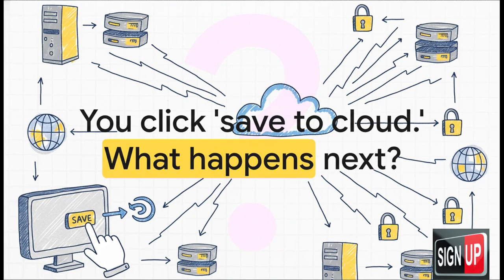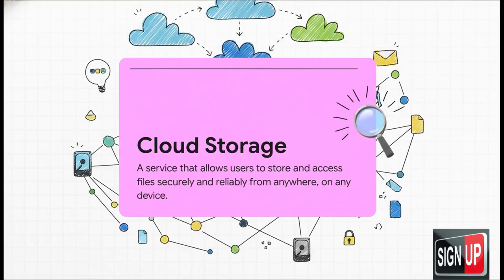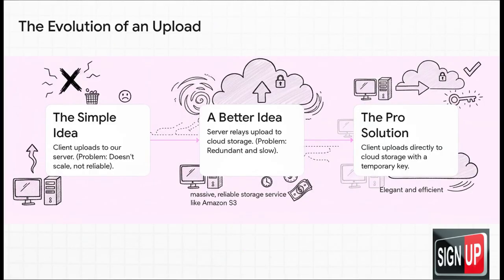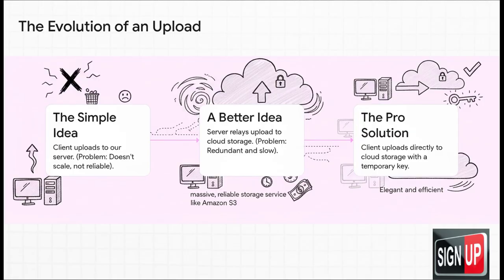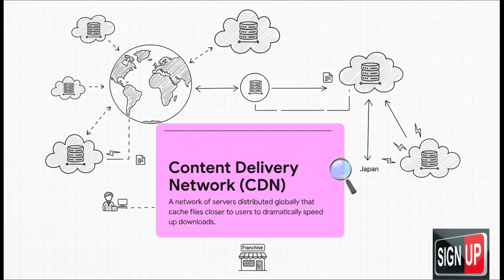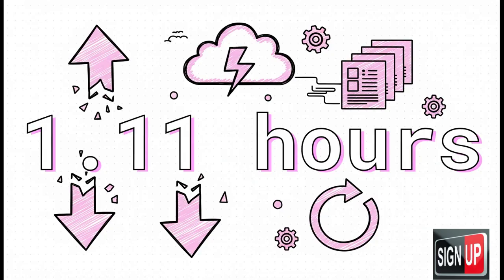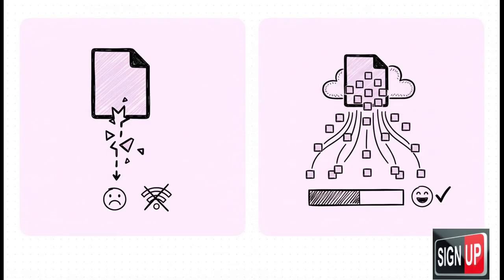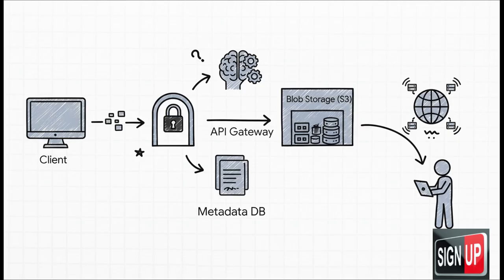System Design: Building Dropbox at Scale | Presigned URLs, Blob Storage, Chunking, Syncing Explained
This video delivers a complete system design walkthrough for building a highly scalable cloud file storage service modeled after Dropbox. It covers the essential functional requirements such as uploading, downloading, sharing, and automatic file syncing across devices. You will also learn the critical non-functional requirements including high availability, low latency, durability, and scalability. The architecture section explains why presigned URLs are used to bypass the core application layer and how third-party Blob Storage enables efficient, secure, and scalable file transfers directly between clients and storage. The video also explores advanced design considerations for handling large files, including client-side chunking, resumable uploads, and content fingerprinting to ensure integrity and version consistency. Finally, the guide outlines the expectations for Mid-level, Senior, and Staff+ candidates in system design interviews, highlighting the level of architectural depth, trade-off reasoning, and problem-solving clarity expected at each stage. This is an ideal resource for anyone preparing for a system design interview or seeking to understand how real-world cloud storage systems operate at scale.